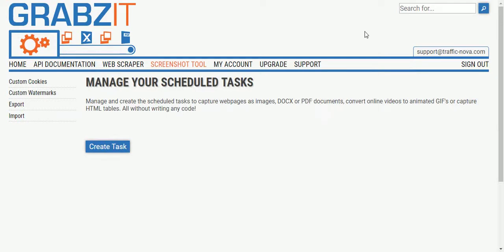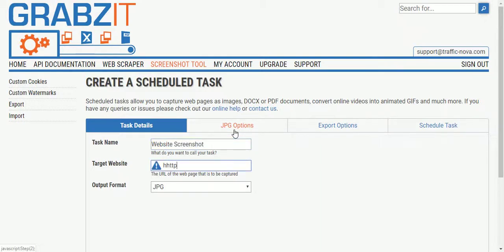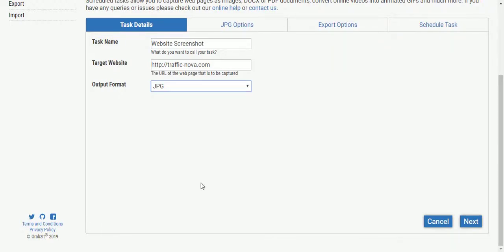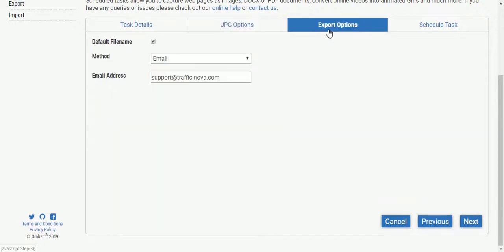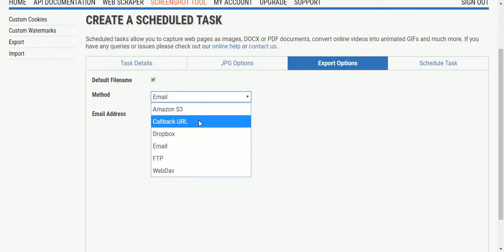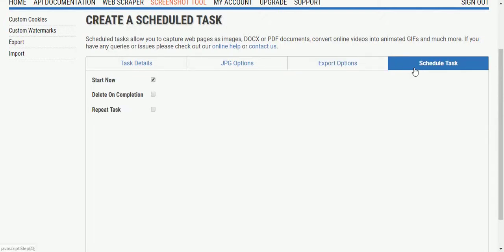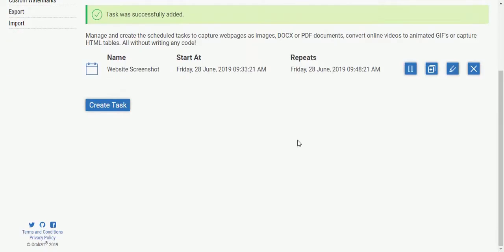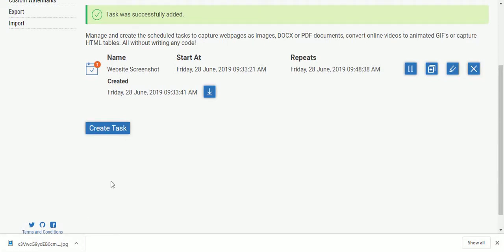How to Capture Web Pages with GrabzIt's Online Screenshot Tool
A demo of how to use GrabzIt's free online screenshot tool to take screenshots of websites without having to write any code.